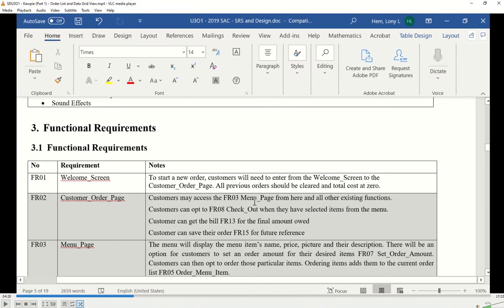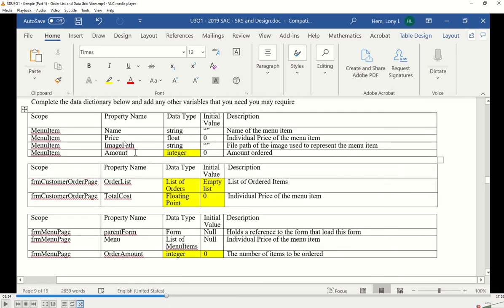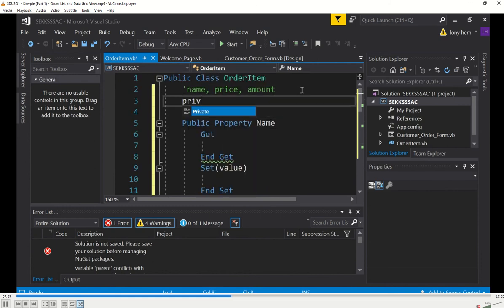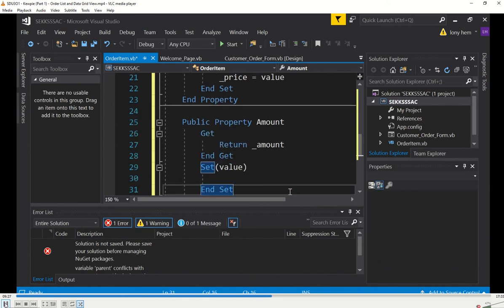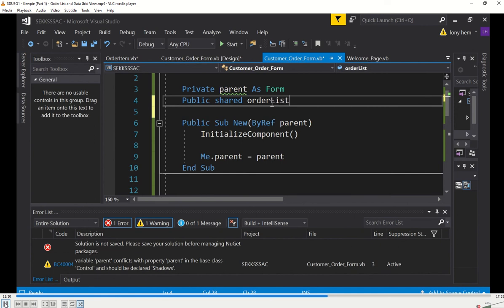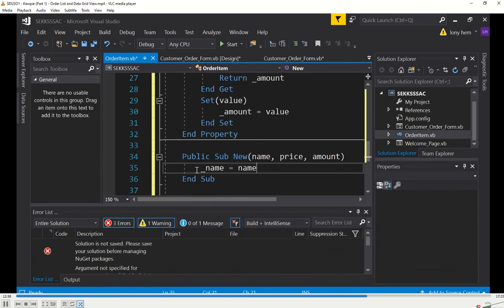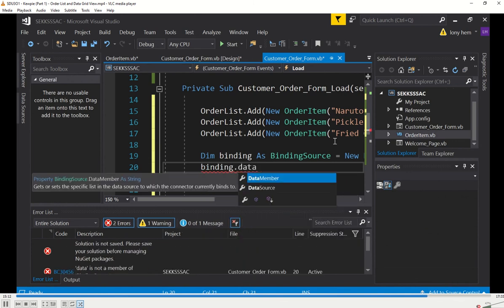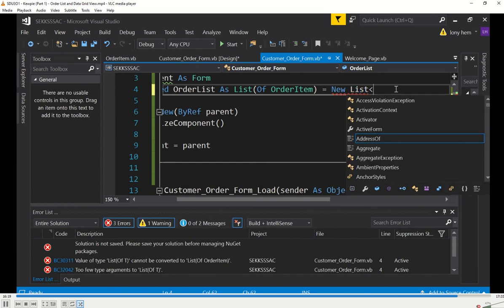VCE Software Development - Outcome 1 - VB.NET Kewpie Part 2 - Order List and Data Grid View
VCE Software Development

Contents
 - OrderItem class for the Order Records (name, price, amount)
 - Binding the orderlist records to the Data Grid View